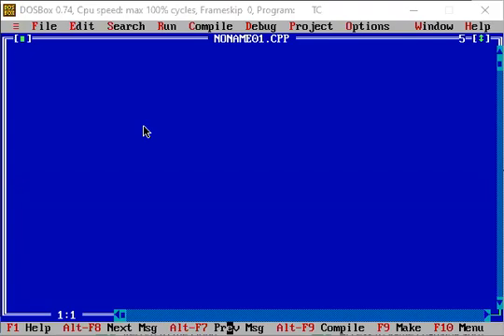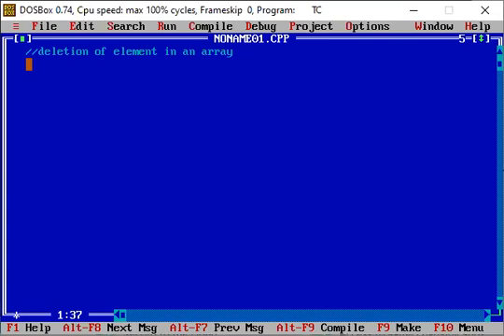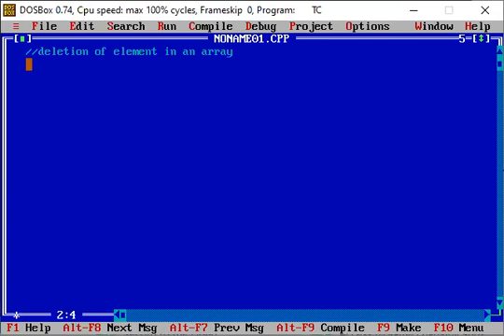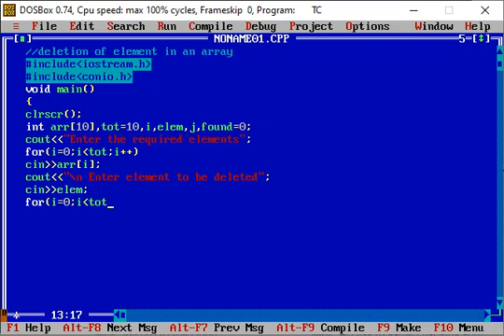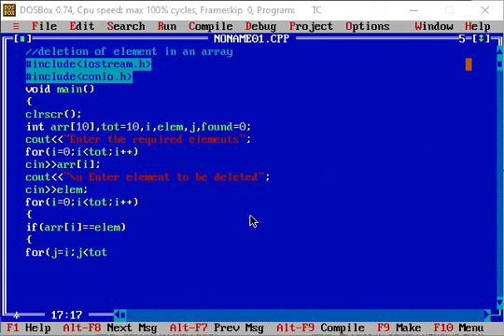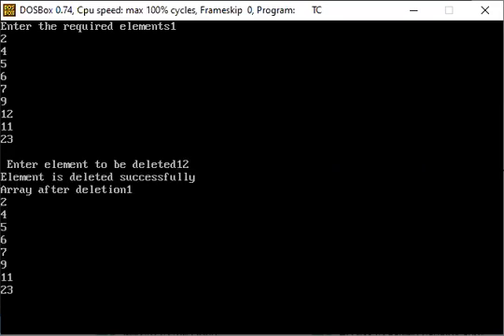Deletion of an element in an array